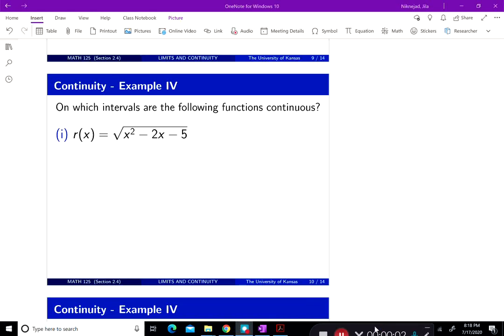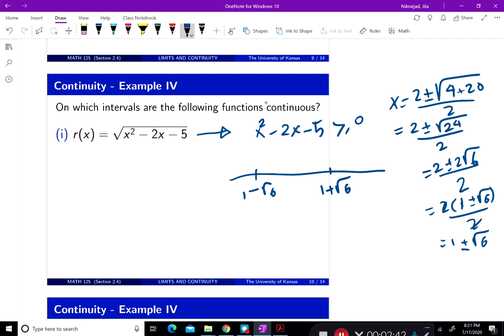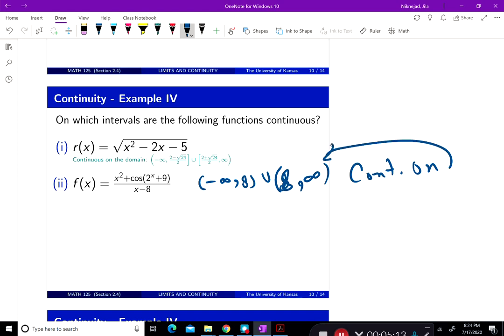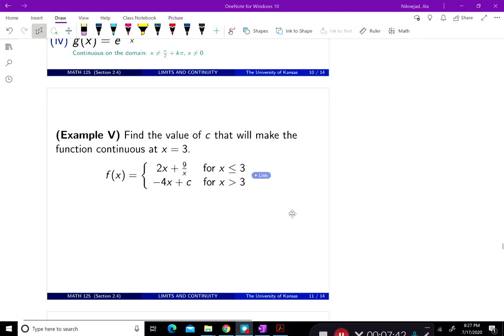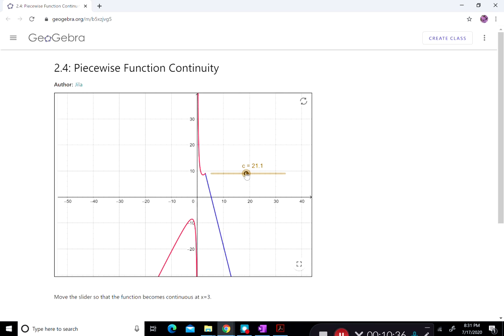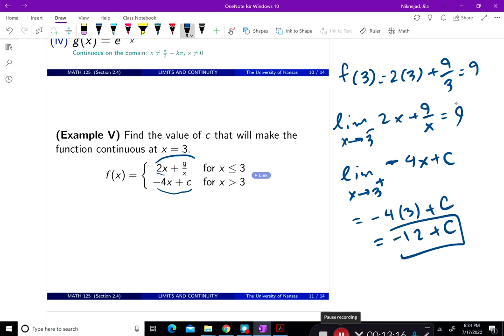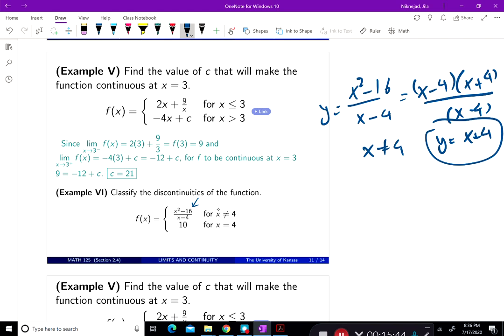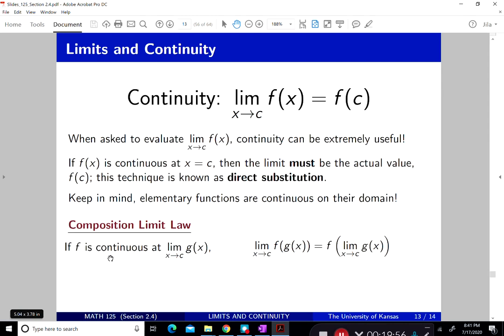2 4 Limits and Continuity, Part Two, Continuity and Elementary Functions Start of Direct Substitut